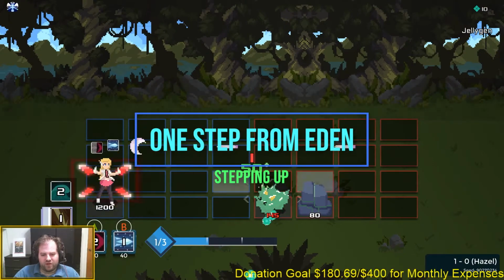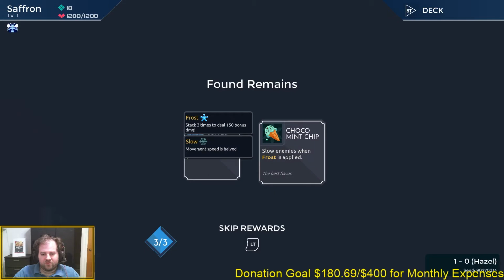One Step From Eden Steps Up: First Look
This is a first look video on One Step From Eden.

SUPPORT GAME-WISDOM